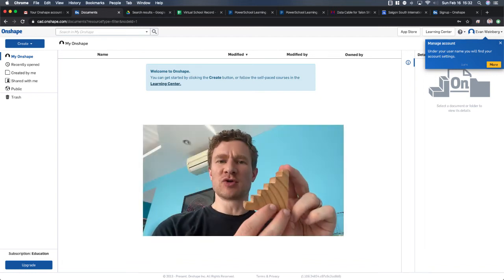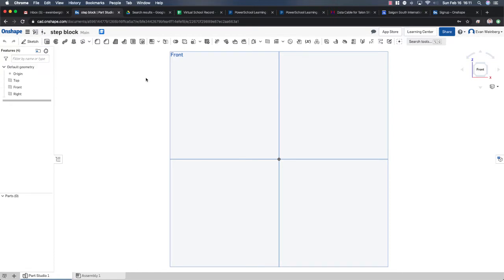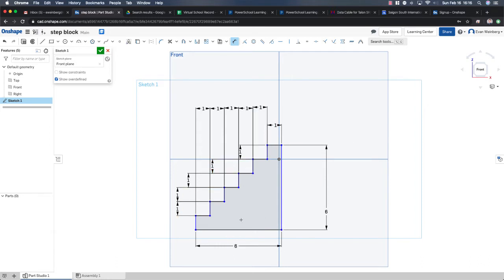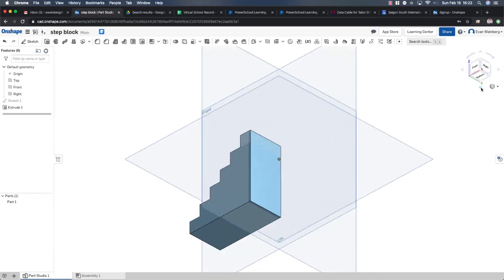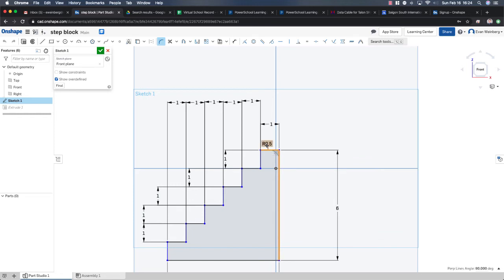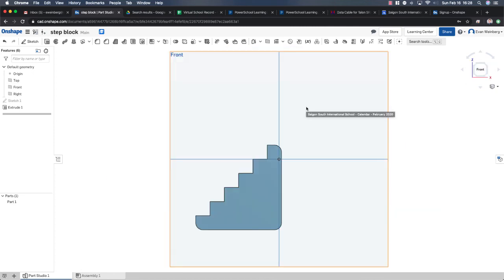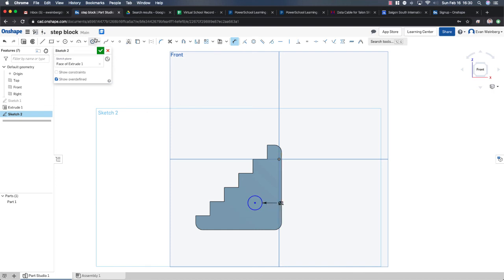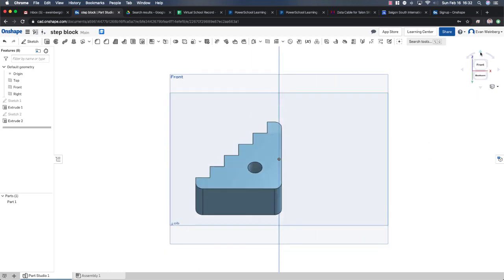RET - Making an Object with Onshape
I show how to use Onshape to create a model of a real object from start to finish. Can you model a simple object  following my method?